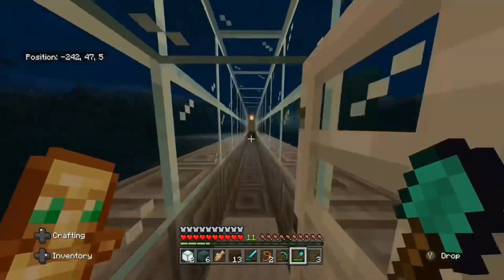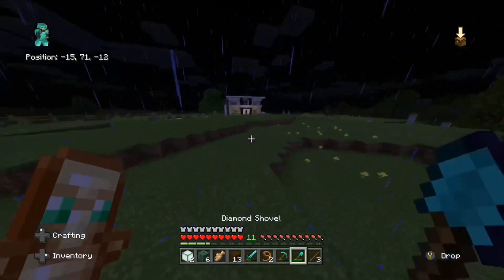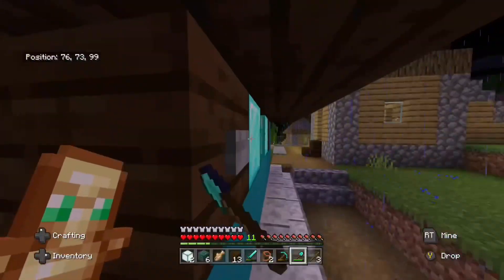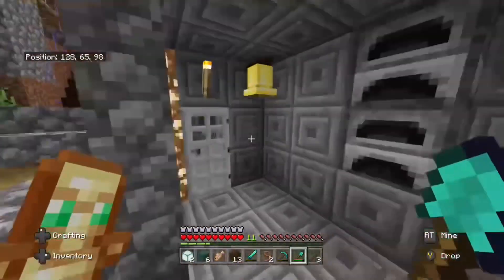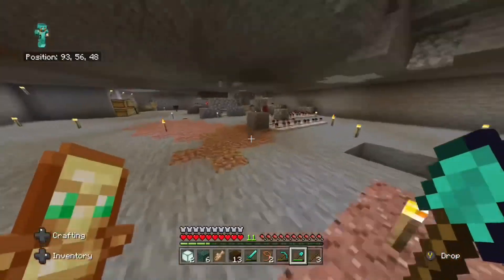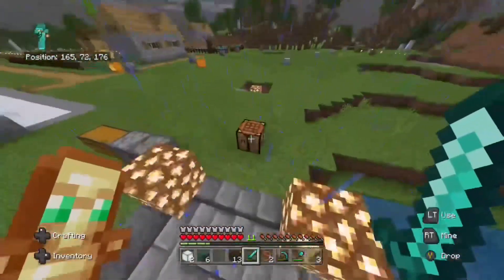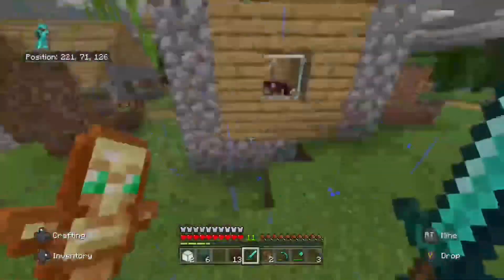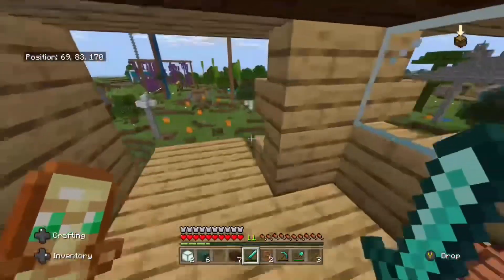My 3 Year Old Minecraft World